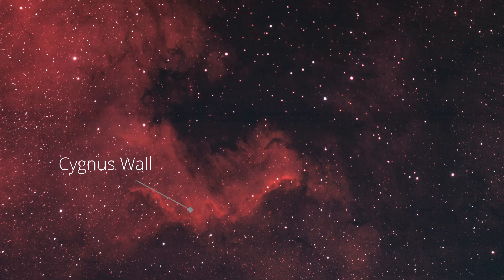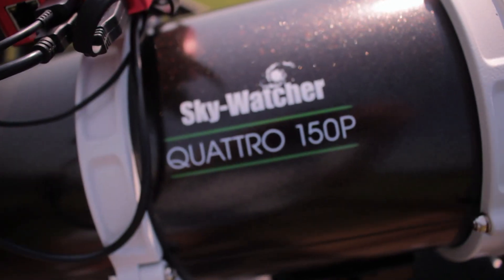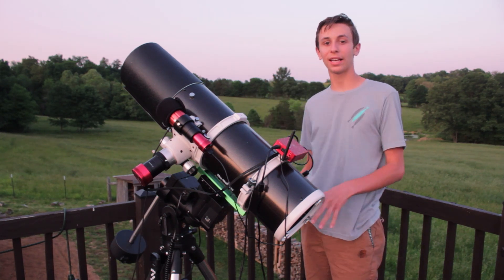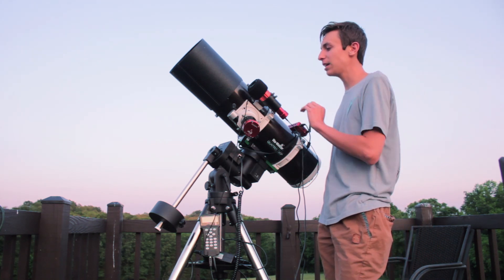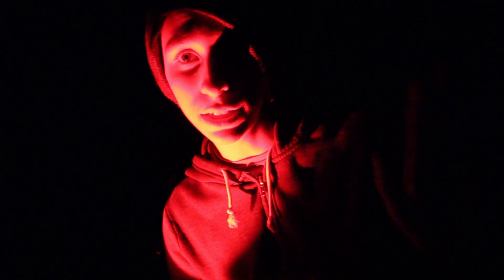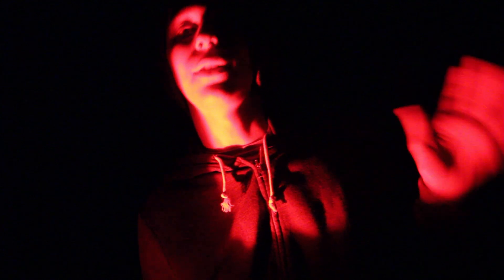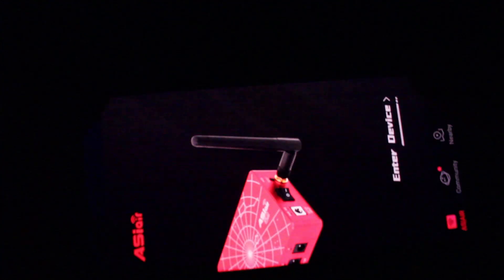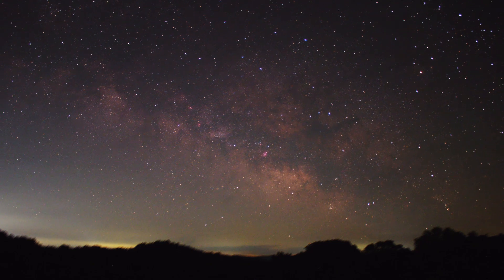I Might Have Captured my Best Image!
Join me tonight as I capture my second image of this Nebula Season, and possibly my best image I have shared on this channel to date.